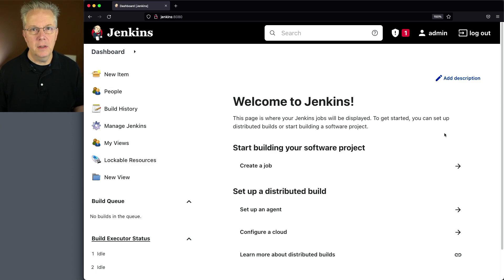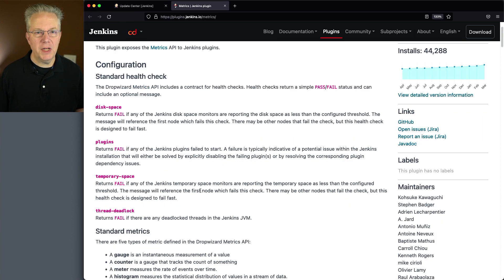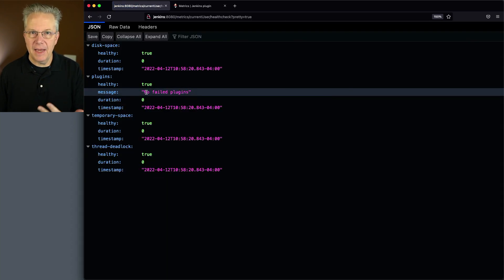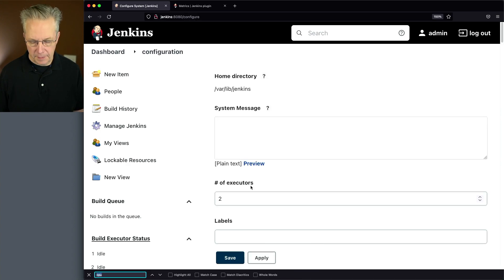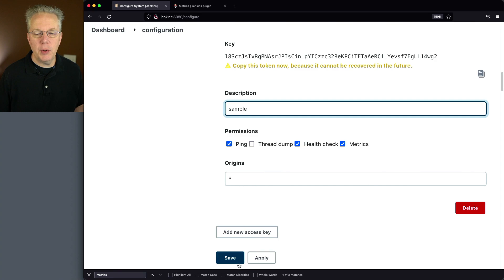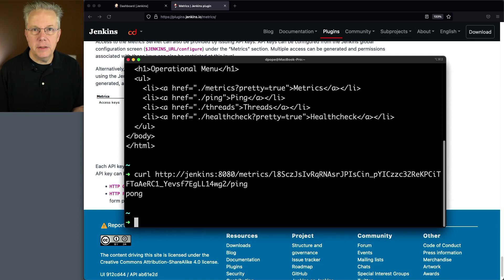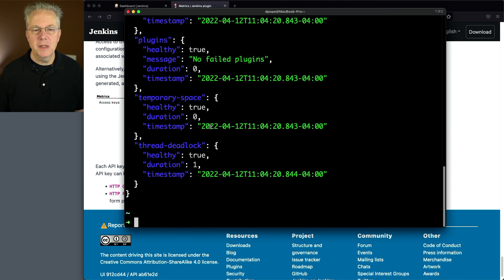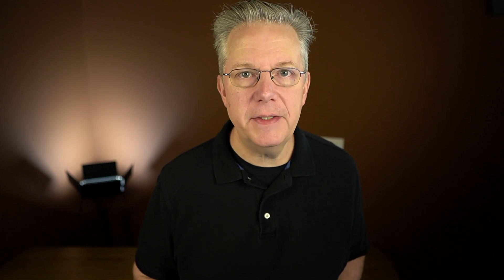How to Monitor Jenkins With the Metrics Plugin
Timecodes ⏱:

00:00 Introduction
00:06 Overview
00:19 Starting point
00:30 Install the Metrics plugin
01:00 Review the Metrics plugin documentation
01:36 Review the metrics data through the UI
02:39 What if we want to monitor from another machine?
02:49 Review the Machine Access documentation
03:01 Create a Metrics access key
04:04 Test the ping endpoint
05:14 Test the healthcheck endpoint